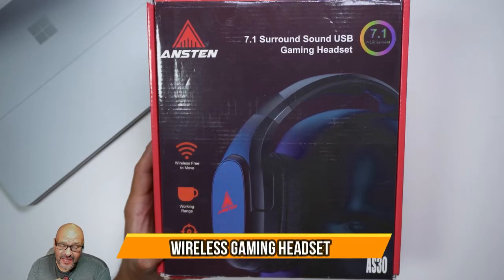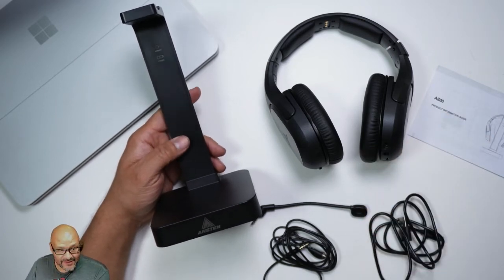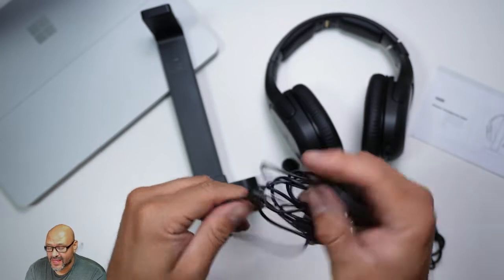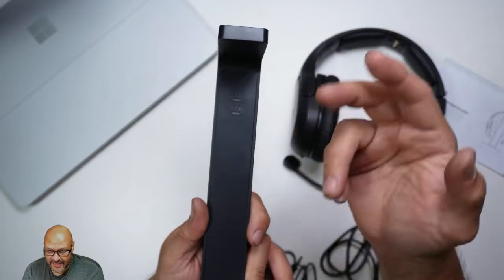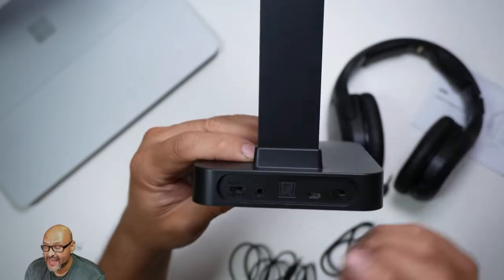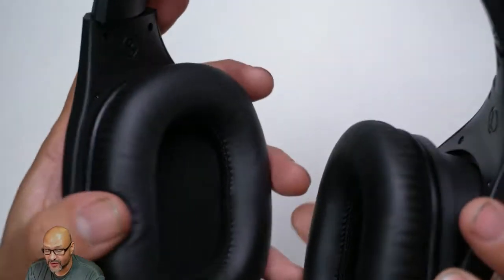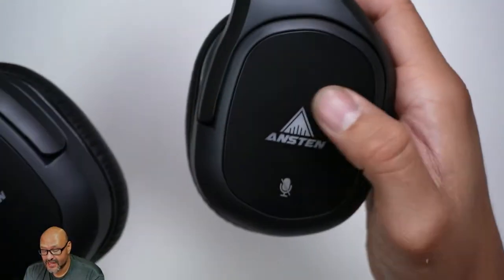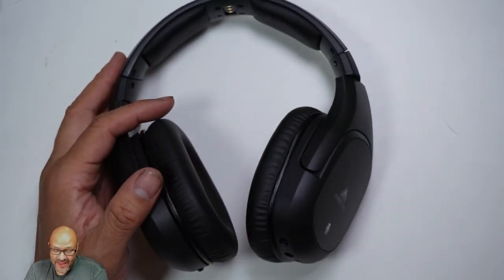Wireless Gaming Headset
Wireless Gaming Headset for PC/PS4/PS5/Switch, ANSTEN Game Headphones with 2.4G Transmitter Charging Stand, Low Latency, 50MM Drivers, 7.1 Surround Sound, Noise Canceling Mic, AS30